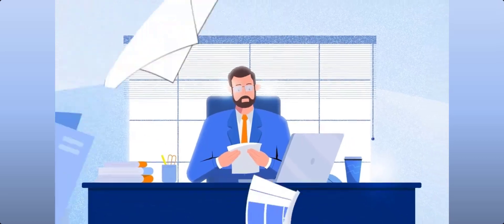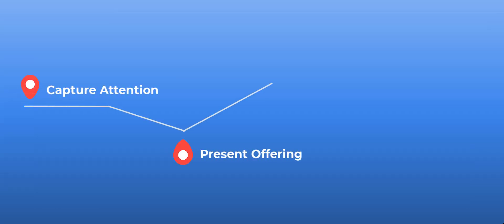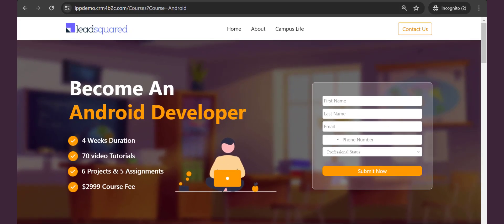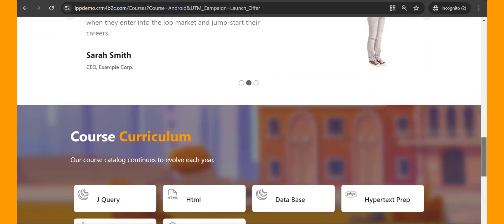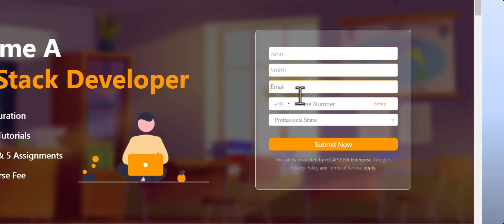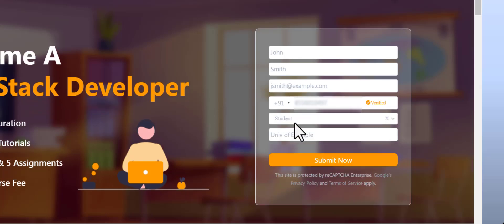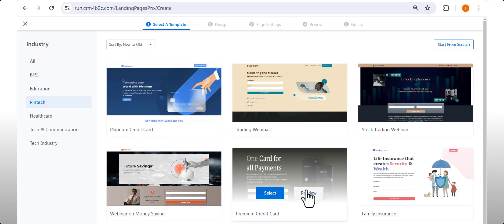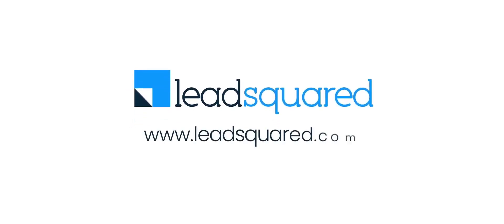Introducing Landing Pages Pro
🚀 Create & Launch High-Converting Landing Pages in Minutes
Introducing Landing Pages Pro by LeadSquared!
No tech skills? No problem.

✅ DIY drag & drop builder
✅ Ready-to-use industry templates
✅ Custom or default domain publishing
✅ Built-in analytics & performance tracking

🎯 Perfect for marketers who want speed and results.